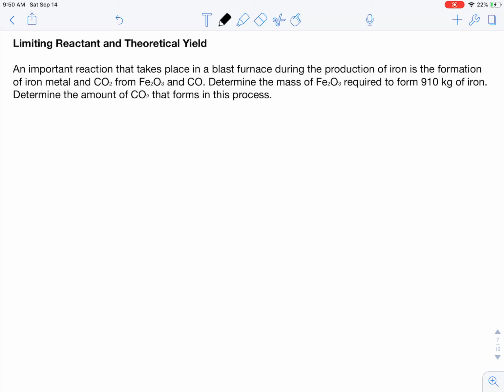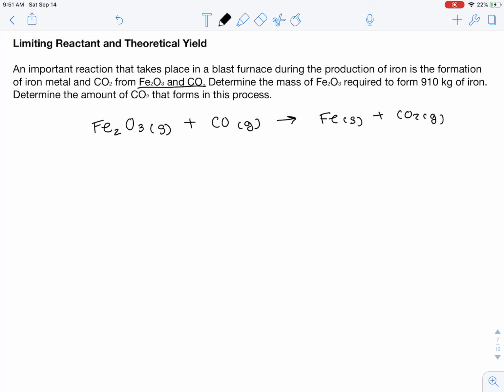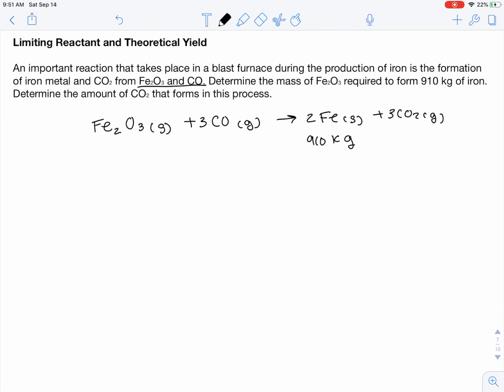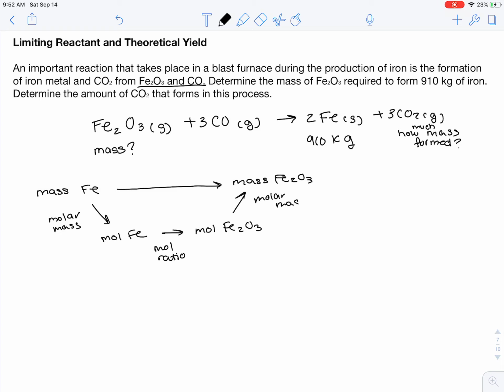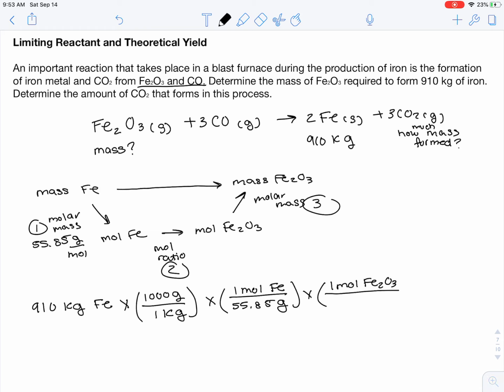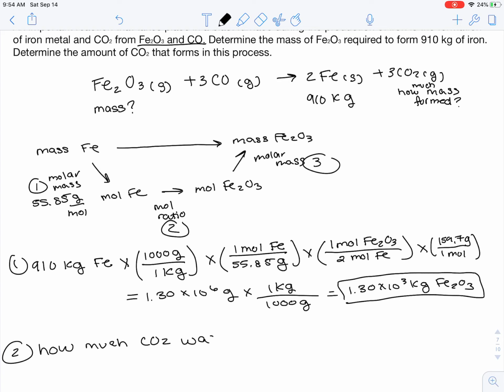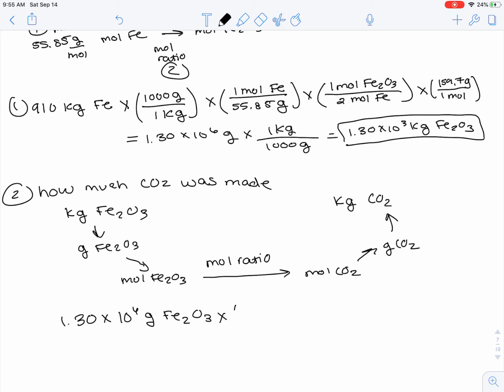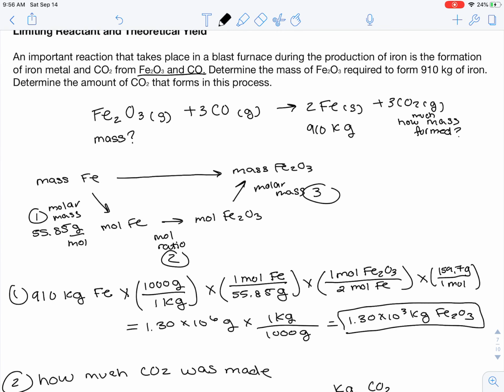Limiting Reactant and Theoretical Yield